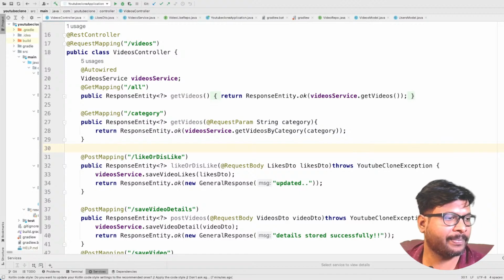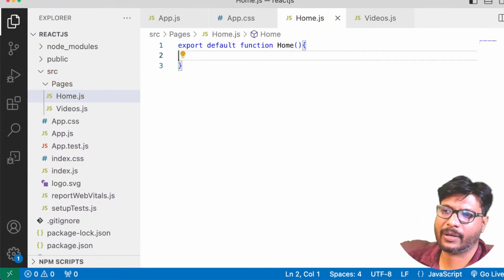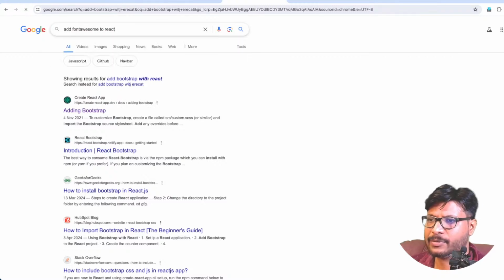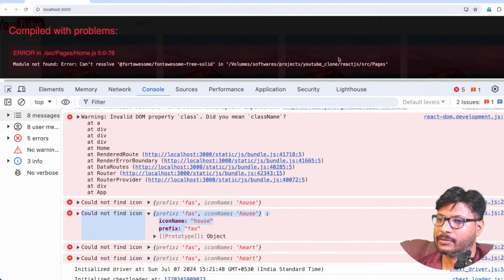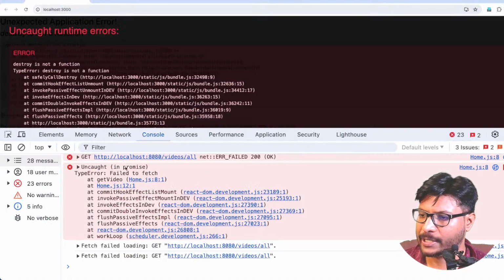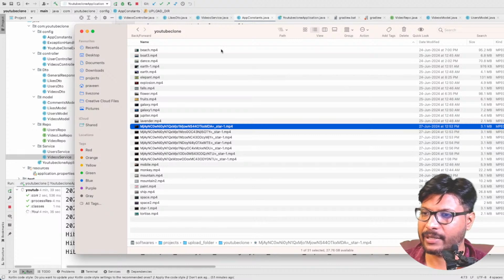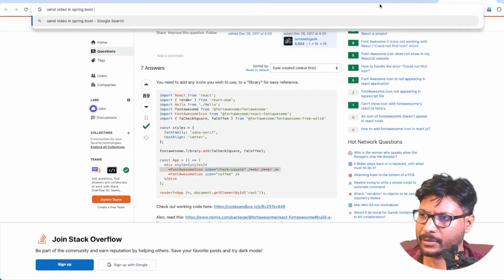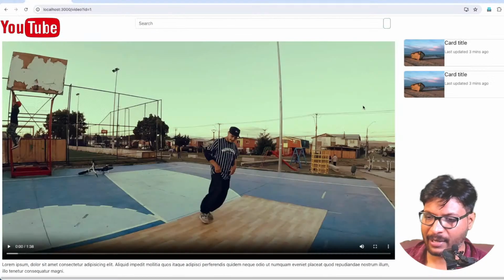YouTube Clone using SpringBoot-React part-4 Reactjs Api Integration